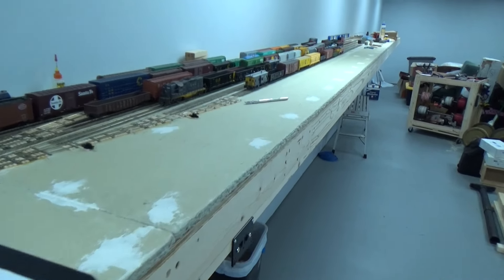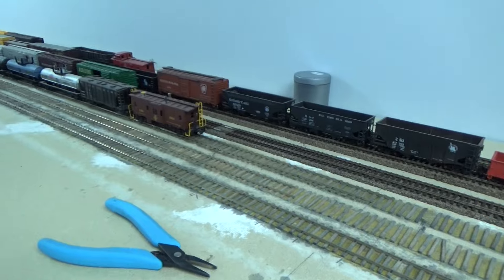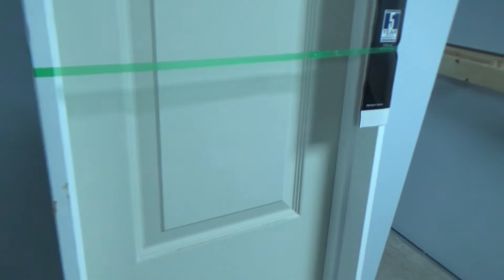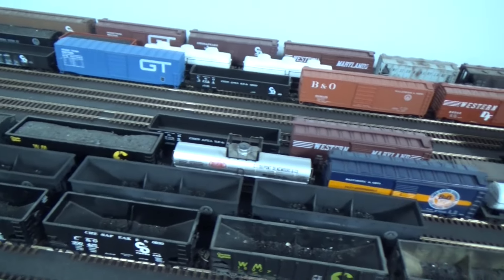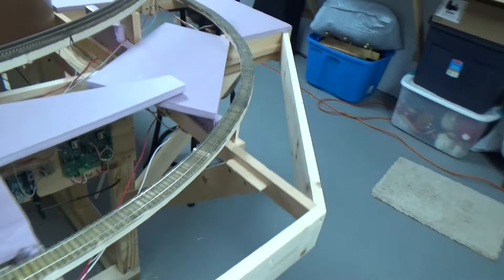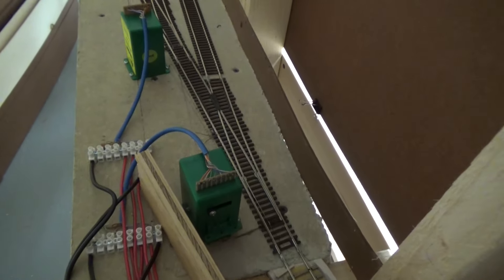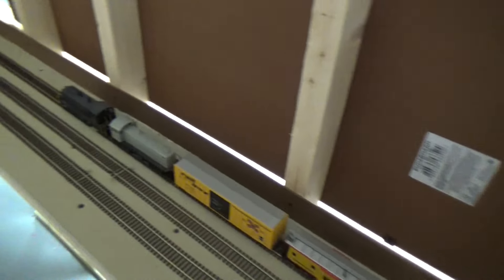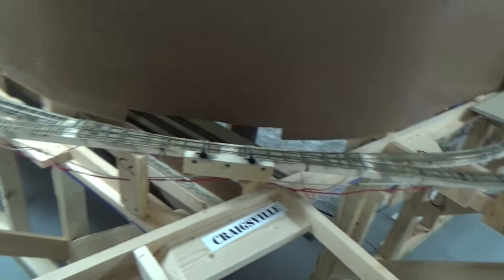Northern Branch Completion (Model Railroad Update 41)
Additional yard tracks added to Riker Yard, more rolling stock, a possible location for the Dispatcher and the completion of the Northern Branch including a three track hidden staging yard.